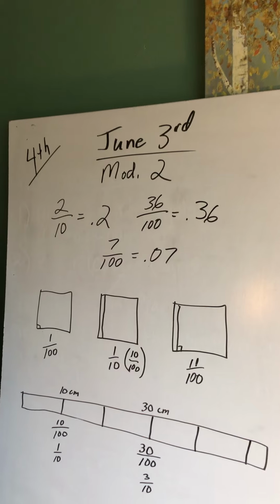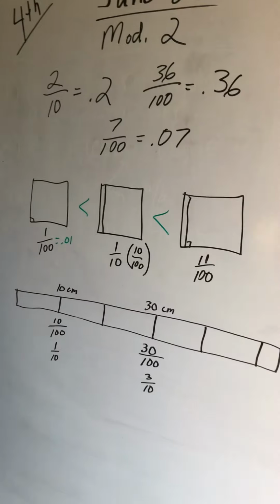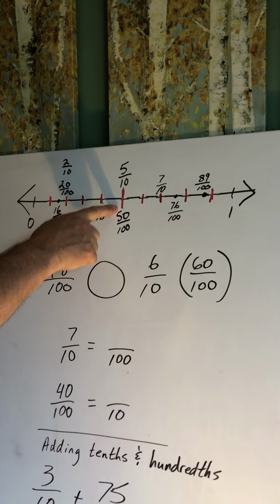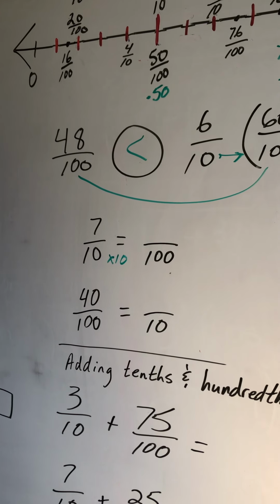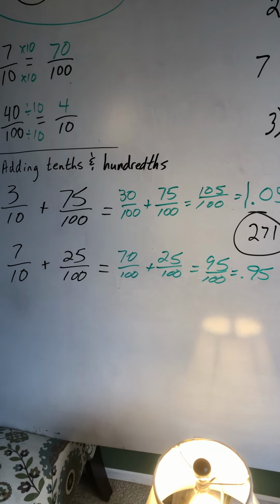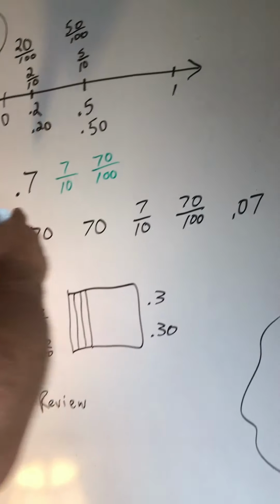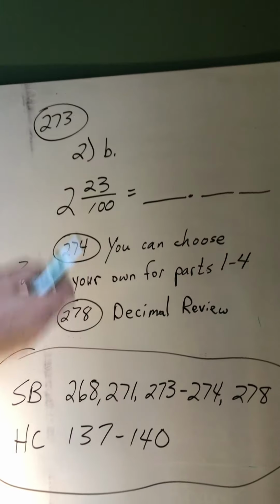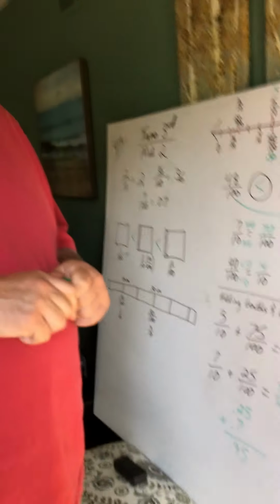4th Gr 6-3-20 SB 268,271,273-274,278 HC 137-140